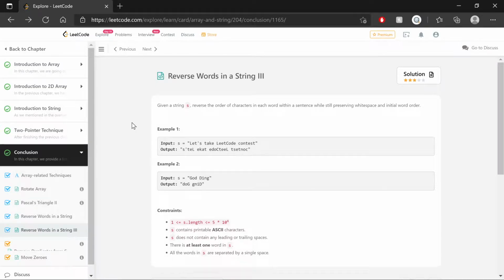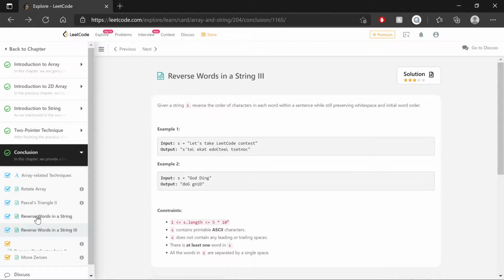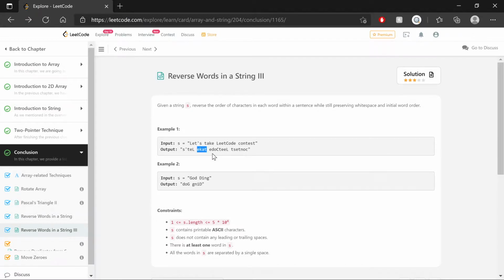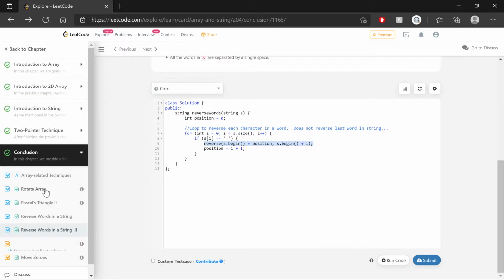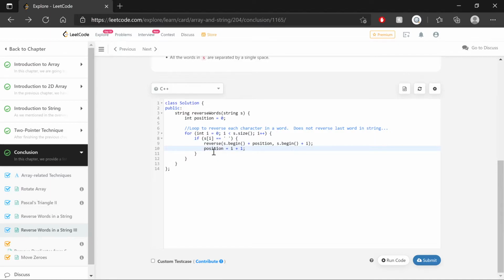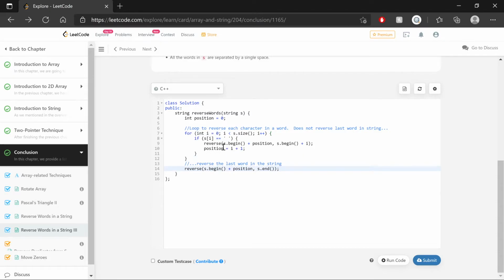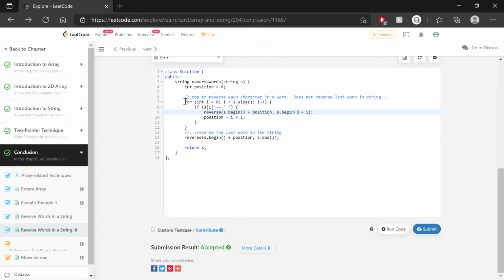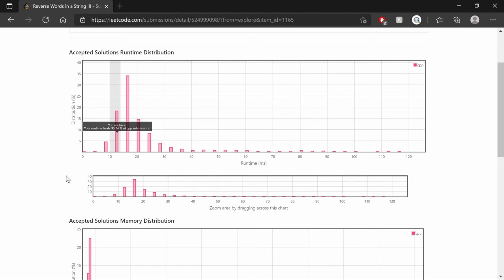Reverse Words in a String III in C++ - A LeetCode Journey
A detailed explanation for solving the "Reverse Words in a String III" problem in C++ on the LeetCode website.  This video is part of a series where I work through all the free problems on LeetCode (i.e. no Premium access required).  Whether you are working on improving your coding or prepping for a technical interview, I wish you the best of luck and hope that this video can provide a bit of help!